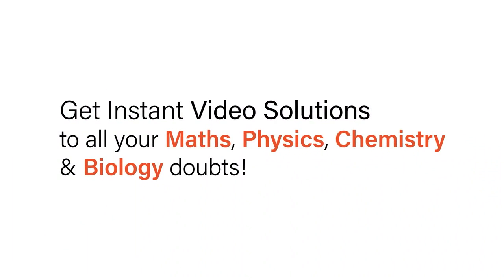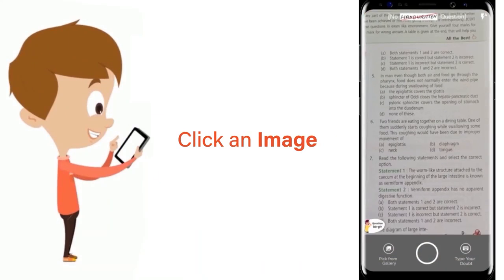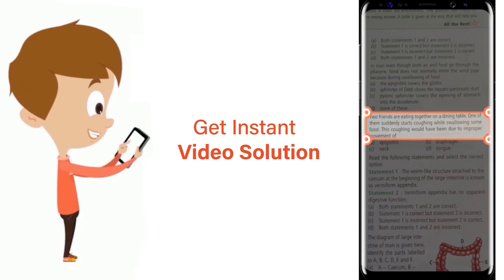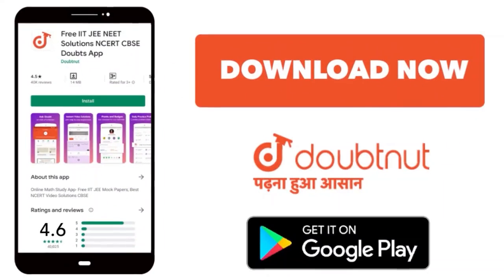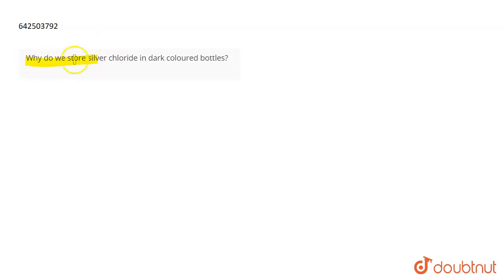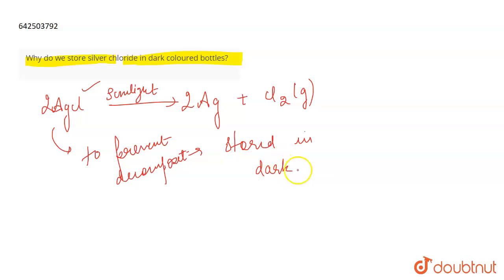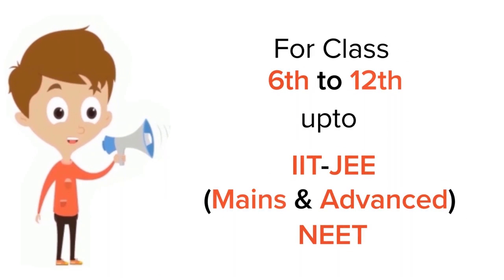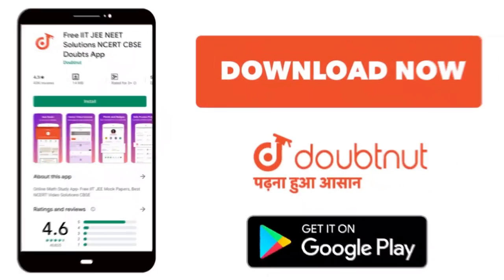Why do we store silver chloride in dark coloured bottles? | 10 | CHEMICAL REACTIONS AND EQUATIO...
Why do we store silver chloride in dark coloured bottles?
Class: 10
Subject: CHEMISTRY
Chapter: CHEMICAL REACTIONS AND EQUATIONS
Board:CBSE

👉 Have Any Query? Ask Us.